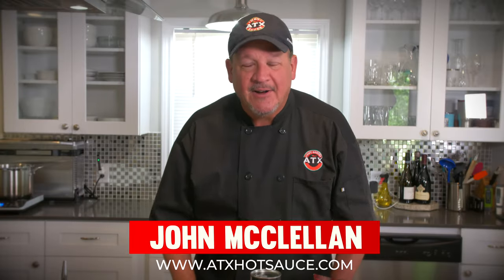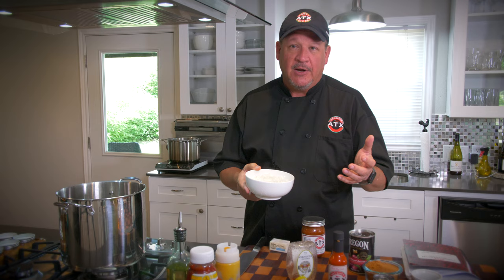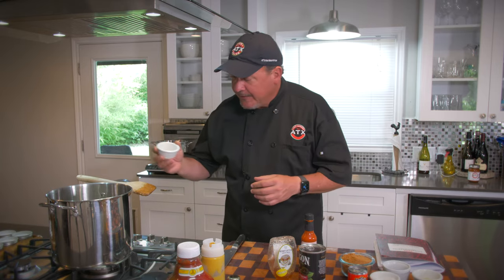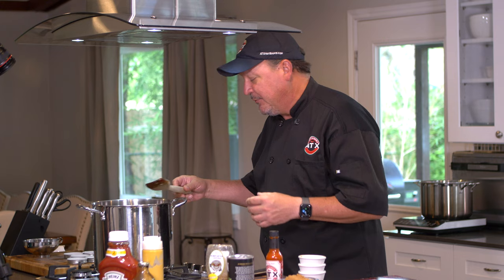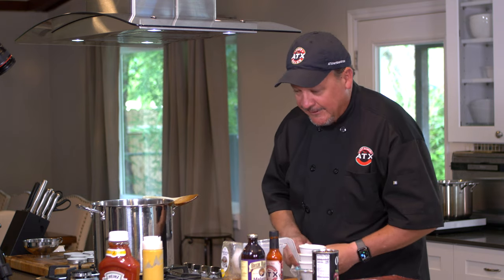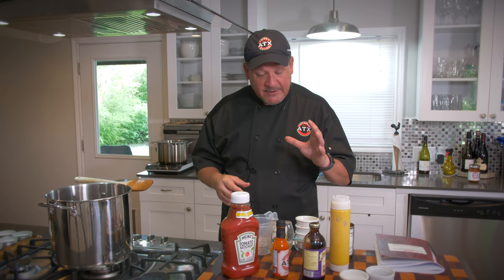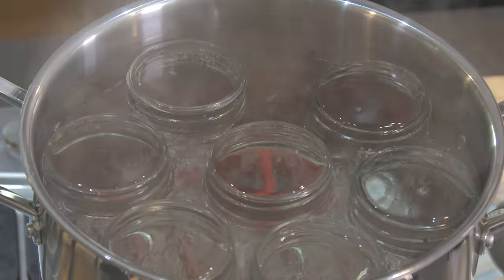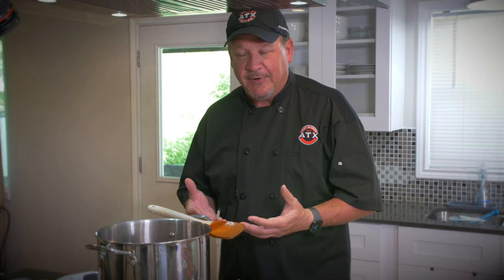Cherry Chipotle BBQ Sauce BBQ Sauce Recipe atx hot sauce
John McClellan of Atx Hot Sauce shares his homemade recipe for cherry chipotle bbq sauce bbq sauce recipe. This recipe combines the sweet yet tart flavors of cherries with the spice of the Chipotle peppers. This is a perfect BBQ sauce for Beef - Pork or Chicken!

in a deep pan.
1 large white onion
1 tbsp of olive oil
4 tbsp of butter
Sweat the onions for 10 mins or until desired doneness

Add in
3.7 oz can of Chipotle Adobo peppers
1 can Dark Sweet Cherries (15oz) with syrup
1 tbsp of chili powder
1 tbsp of cinnamon
1 tbsp of ground mustard
simmer for 5 mins while stirring

Ad in
2 tbsp blackstrap molasses
2 tbsp lemon juice
2 tbsp yellow mustard
2 tbsp of coarse ground pepper
2 cups of water
1 cup apple cider vinegar
1/2 cup brown sugar

once all ingredients are combined add in
55 oz of ketchup
2 tbsp of "The Big Red" ATX Hot Sauce
let simmer for about an hour on low heat while stirring to keep the sugars from burning on the bottom of the pan

NOW you have it! The perfect BBQ sauce !!!